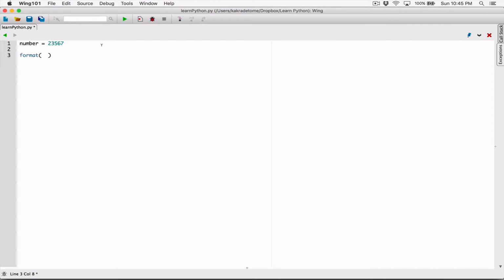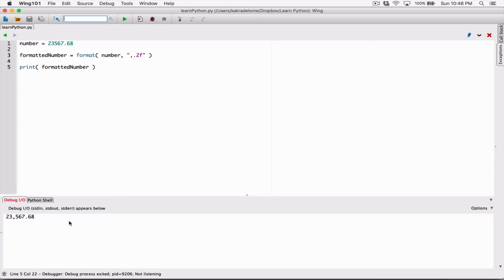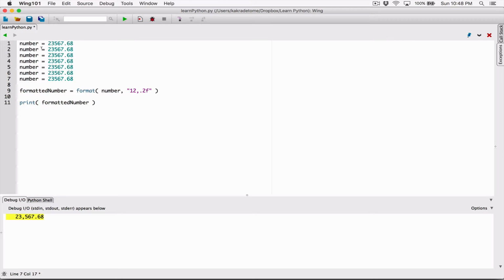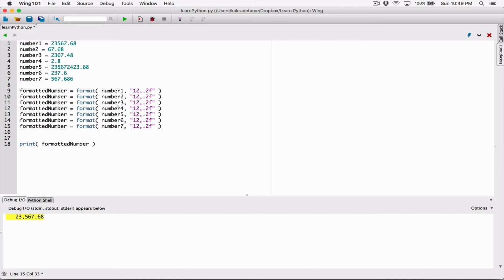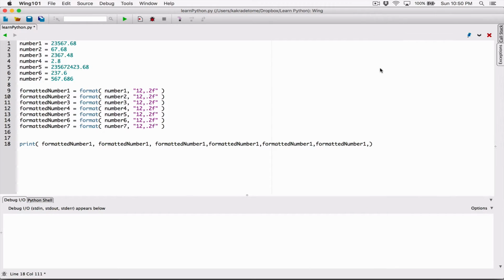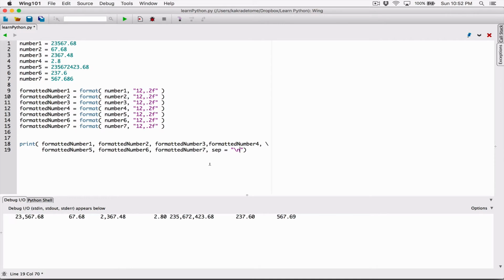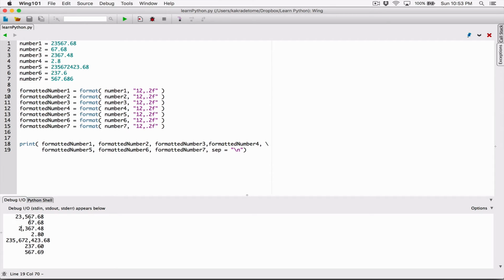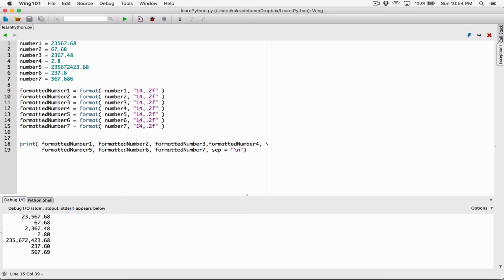41. Formatting using minimum field width - Learn Python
Learn Python

Formatting using minimum field width

Thanks 😊